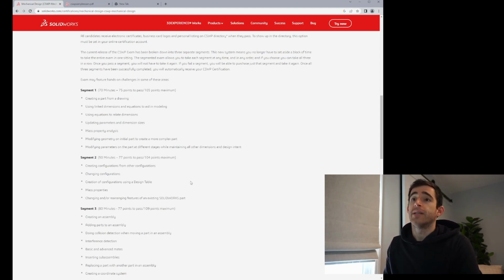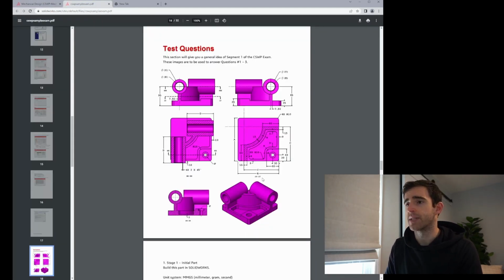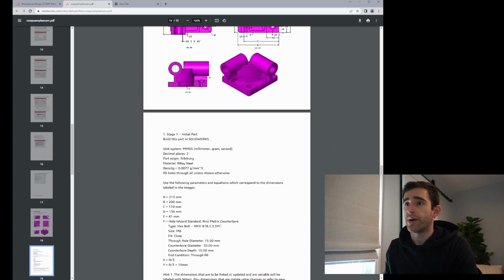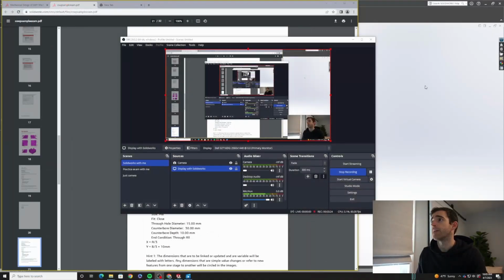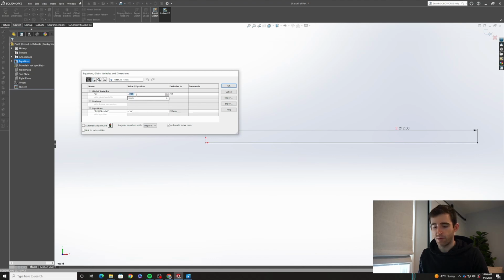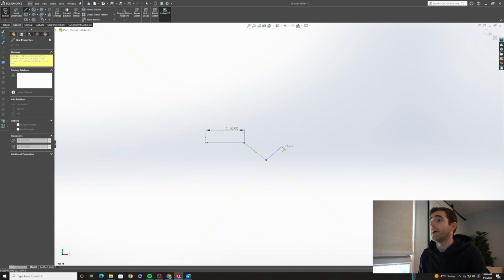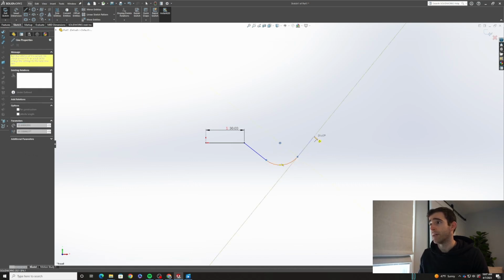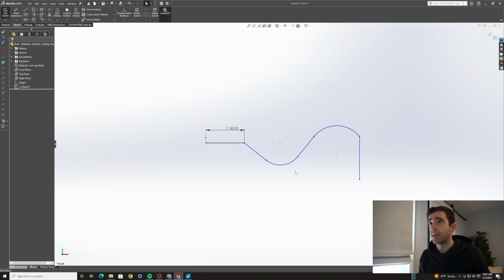How I Passed The CWSP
Tips and tricks I used to pass the CWSP mechanical design exam.